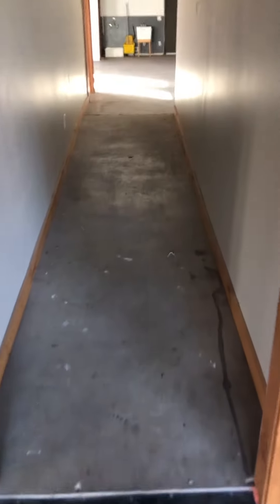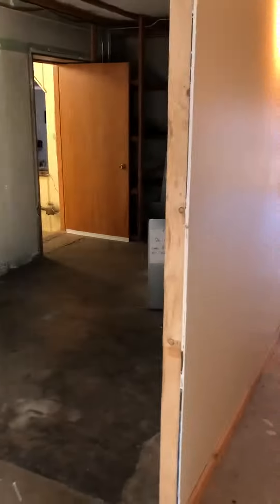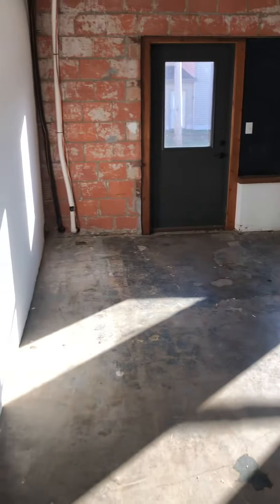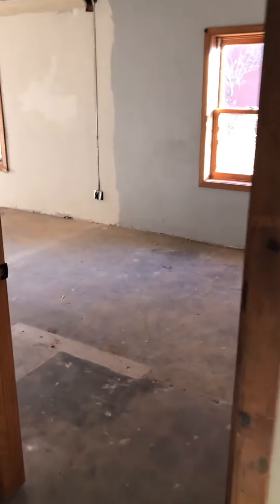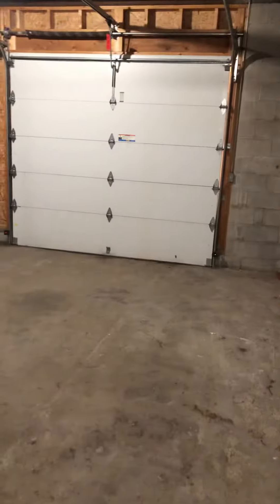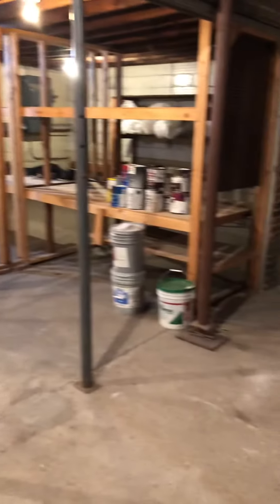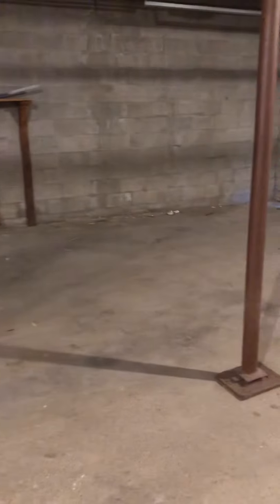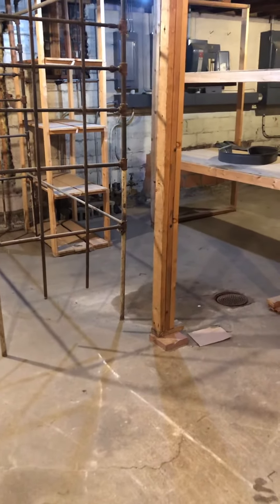221 2nd Street N floor tour